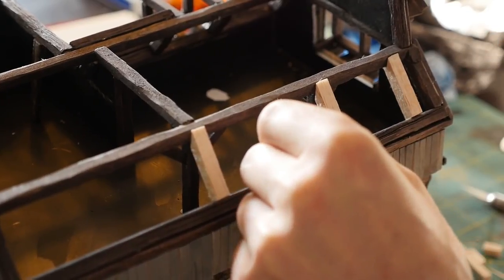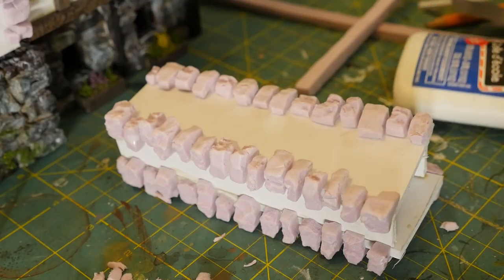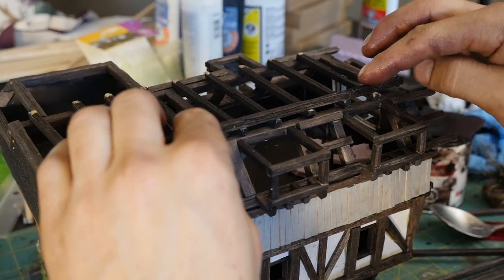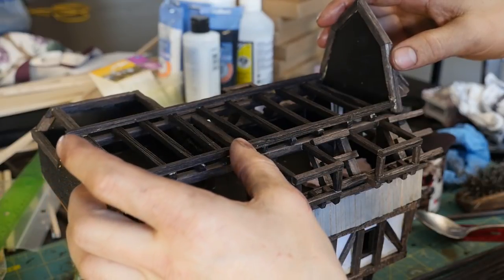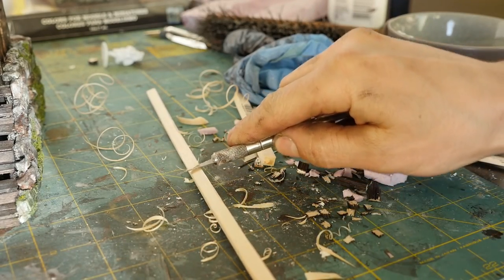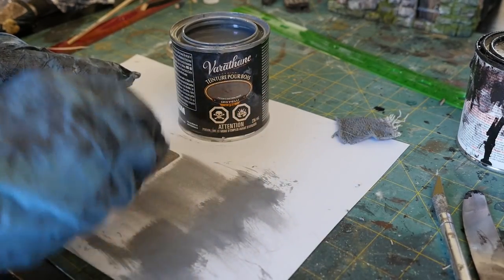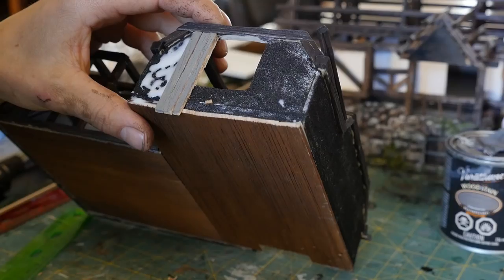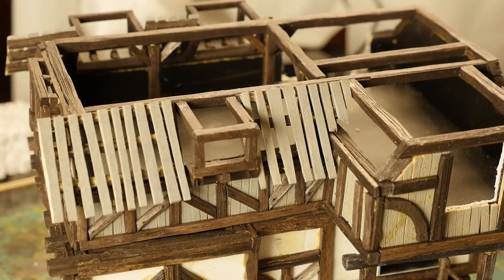*Roof Rafters!* ⚔️EPIC Tabletop Gaming Tavern!!⚔️ (D&D Pathfinder Terrain)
In this video on our series on how to hand craft your own scratch hand made (Half-Timbered) medieval house, we have the second part to last weeks video and continue on with the rafter system and some other odds and ends.

Real Terrain Hobbies is now on Facebook! Visit to see early screenshots and progress logs of up and coming projects.